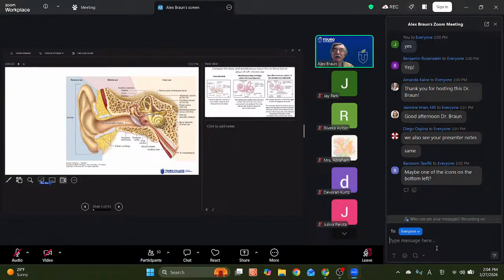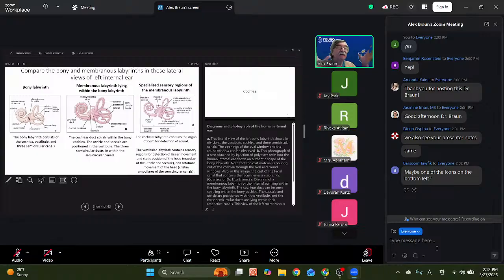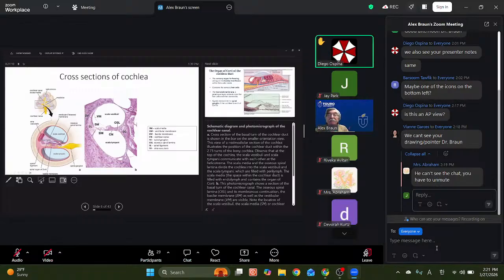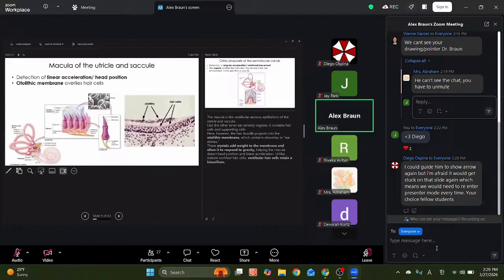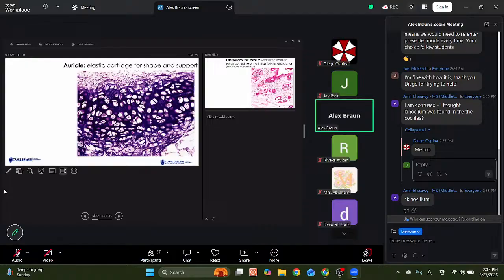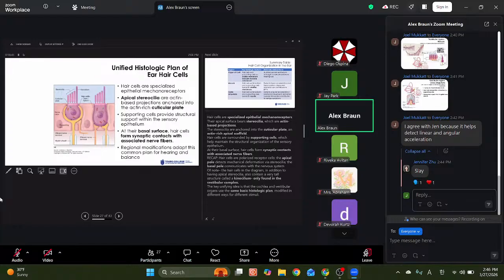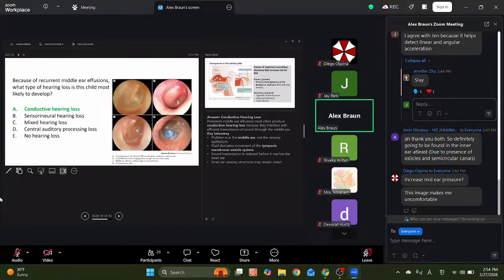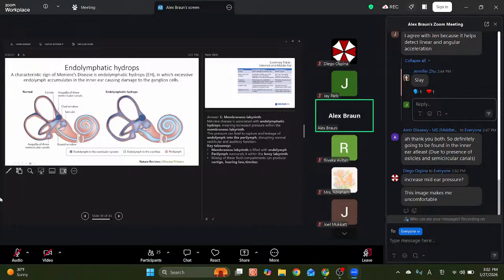Histo Head and Neck 3 exam review